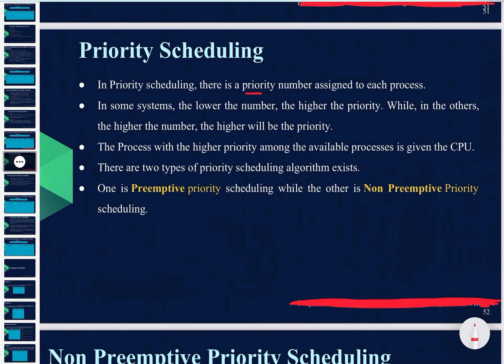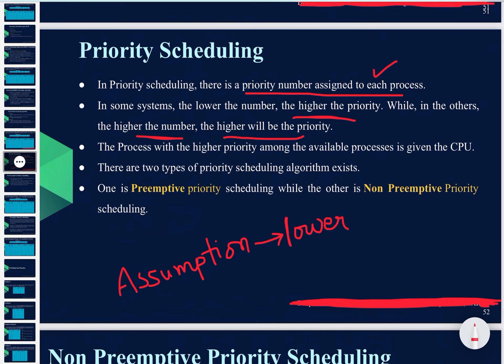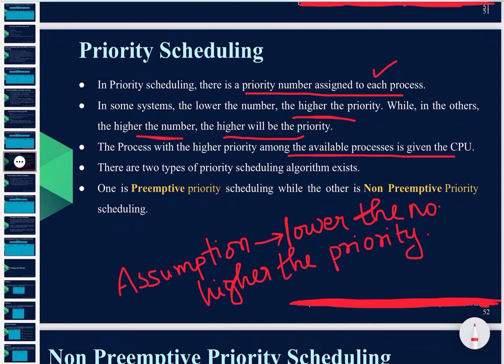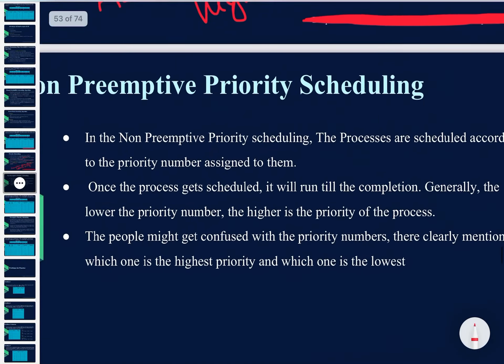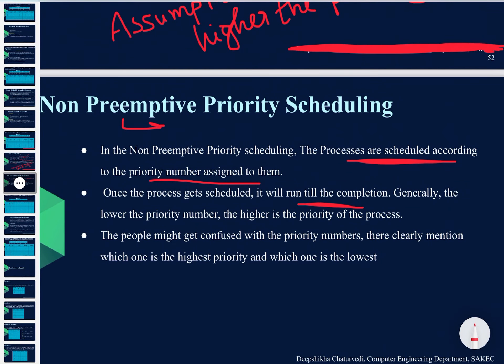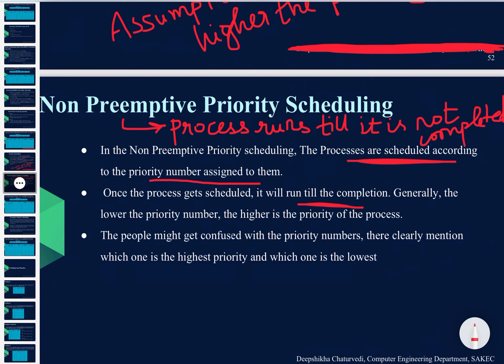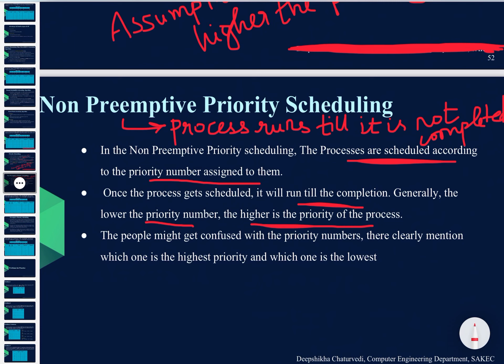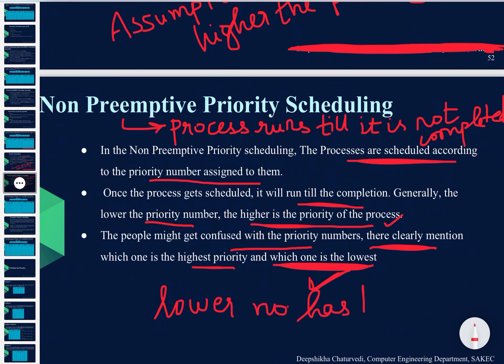Priority Scheduling Lecture 26_M2